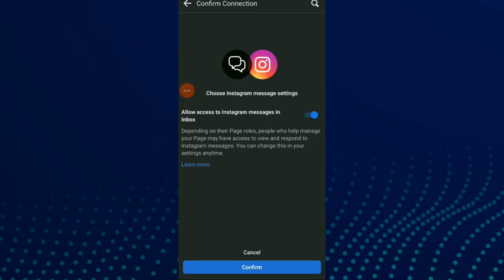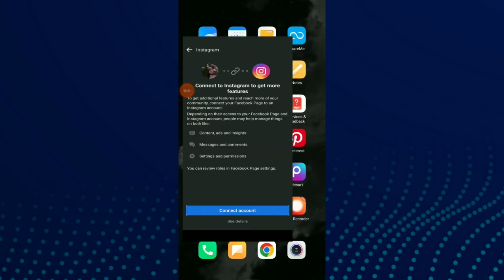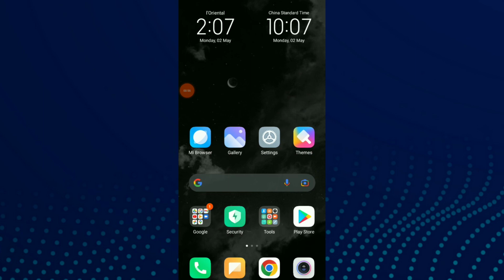How To Connect Your Page On Facebook To Your Instagram App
My idols on YouTube:
Mike Vestil
Ali Abdaal
biaheza
Kevin David
Incognito Money
Sara Finance
Everyday Money
Channel Makers
Vidiq
SuperHumans Life